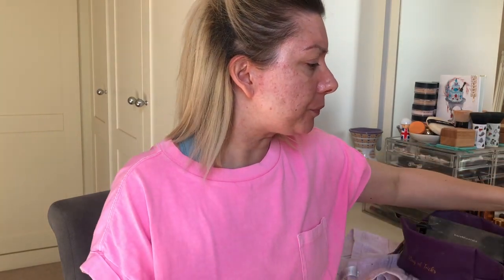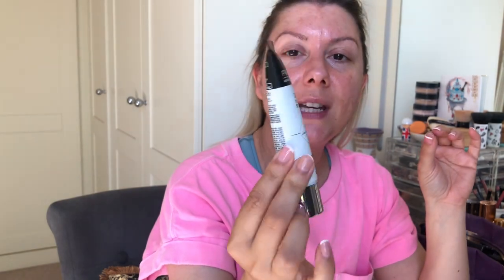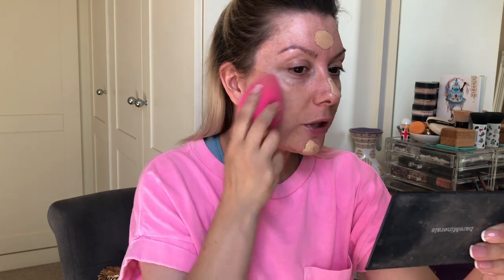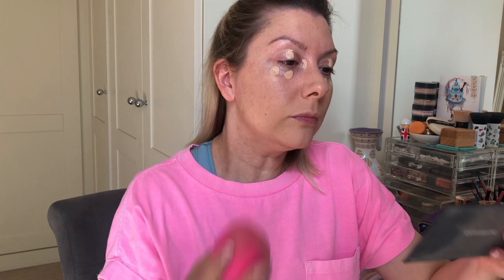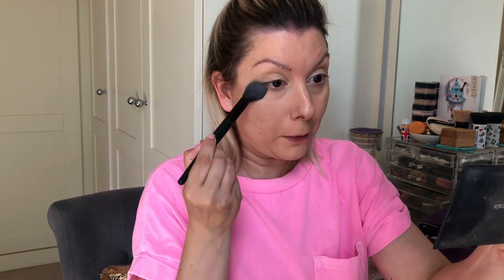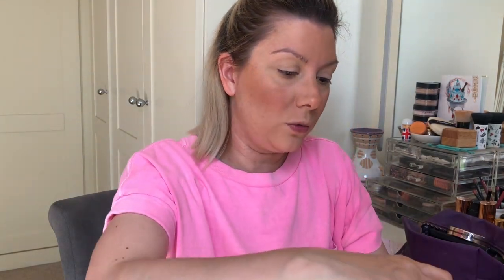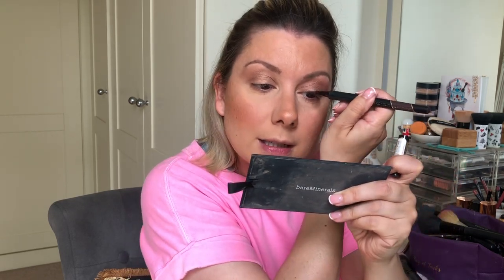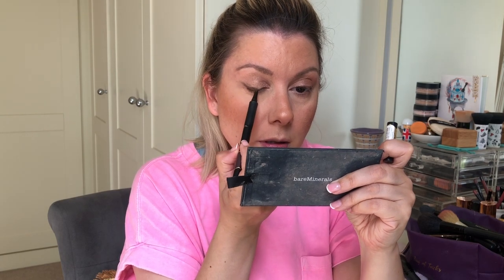Bright Lip For Spring & First Impressions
Book
The Other Mothers  by Katherine Faulkner

Beauty of Joseon Relief Sun: Rice + Probiotic

Purito Daily Soft Touch Sunscreen
( I got mine from Amazong )

L'Oréal Paris Prime Lab 24HR Matte Setter Primer

Bourjois Rouge Edition Velvet Liquid Lipstick 04 Peach Club

BAREPRO Performance Wear Liquid Foundation Broad Spectrum SPF 20

L'Oreal Paris Infallible More Than Concealer

bareMinerals BarePro Powder ( old formula )

Hourglass Ambient Lighting Bronzer - Light

L'Oréal Perfect Slim Eyeliner - Brown

How To Use Nespresso Vertuo Coffee Machine

 • How To Use Your N...  ​​​​

 • Retin-A (Tretinoi...  ​​​​

 • How To Apply Bare...  ​​​​

 • Zo Medical By Zei...  ​​​​